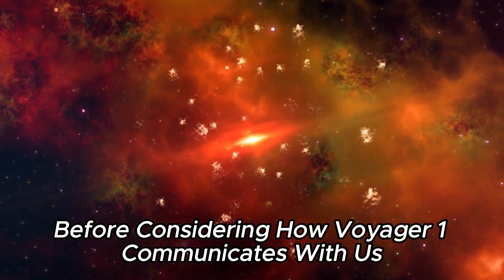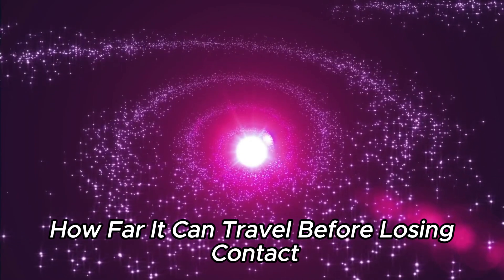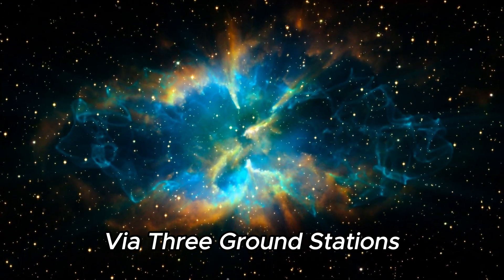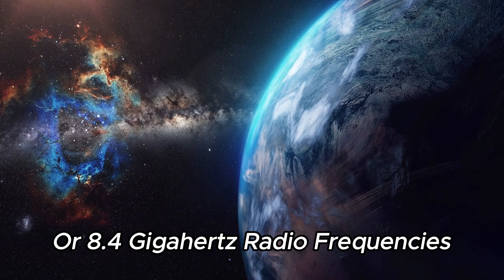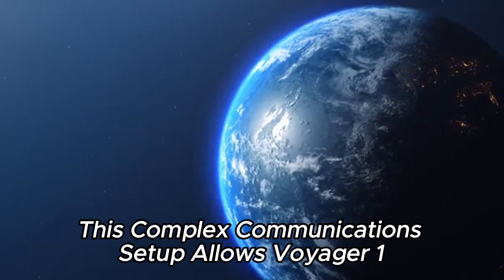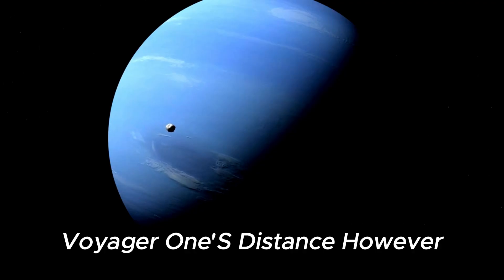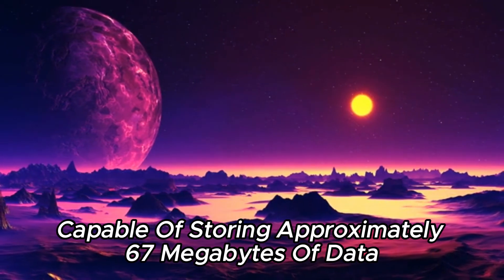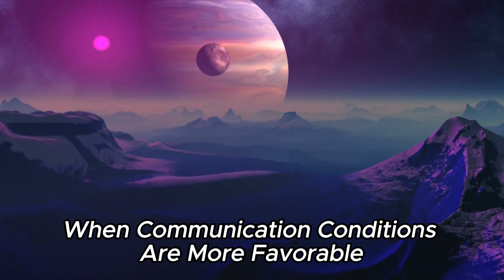"Unexpected Transmission: Voyager 1 Receives Startling Response from Celestial Neighbor"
In a historic moment, Voyager 1 captures an unexpected transmission from a celestial neighbor! Join us as we unravel the mystery behind this groundbreaking communication, speculate on its origin, and explore what it means for our understanding of the universe beyond our solar system.